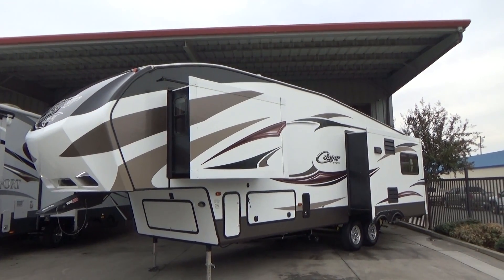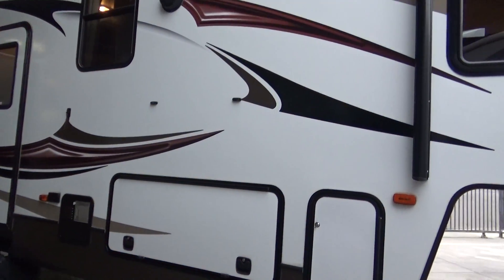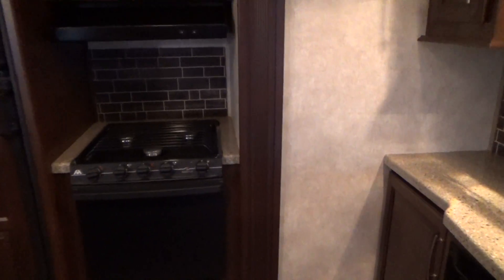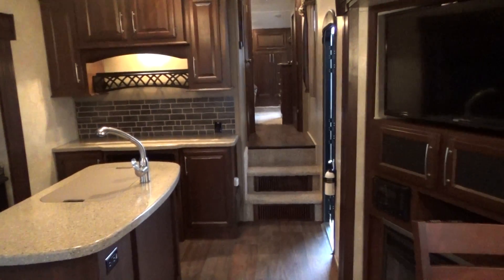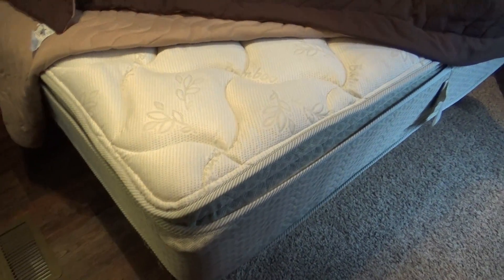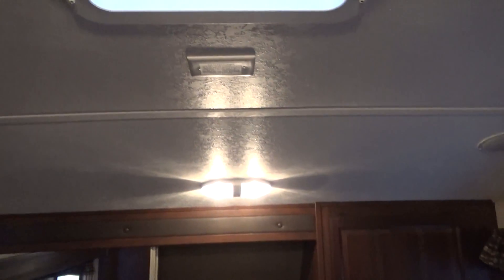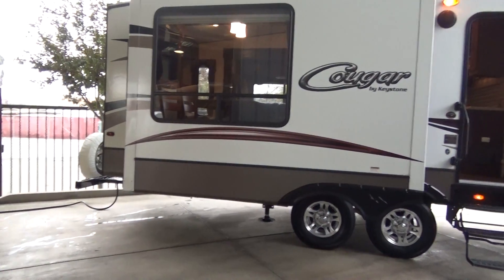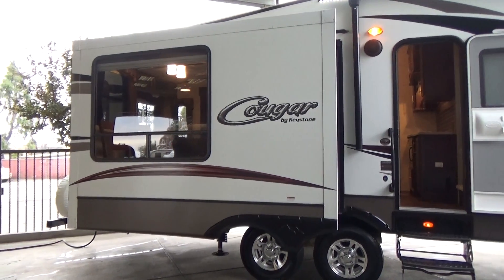2015 Keystone Cougar 313RLI / Referral Auto Group